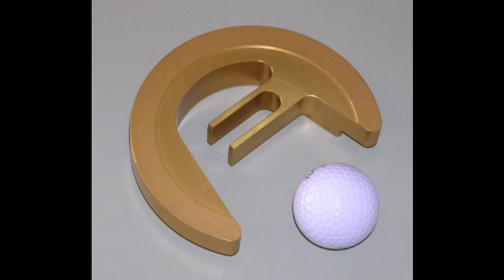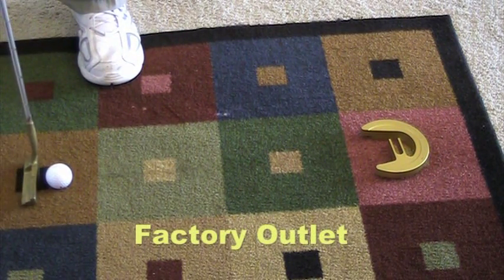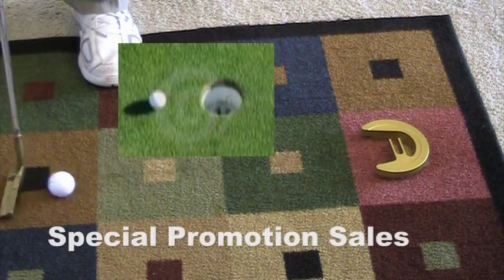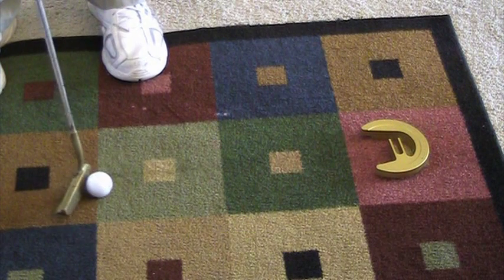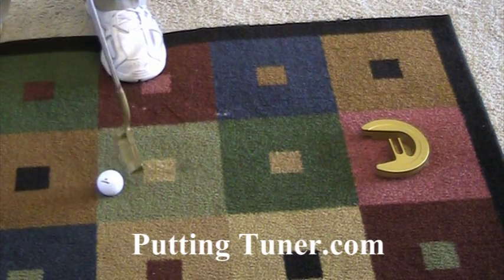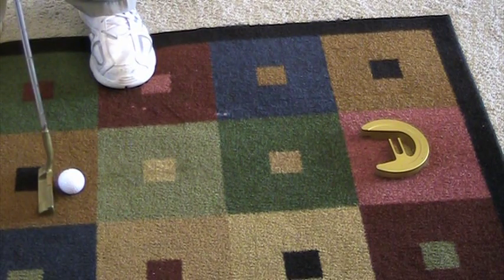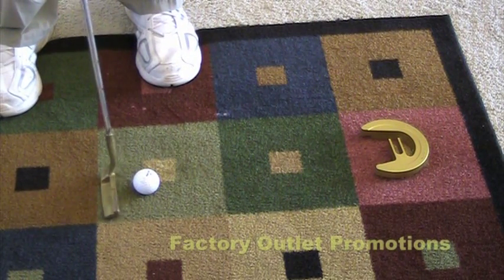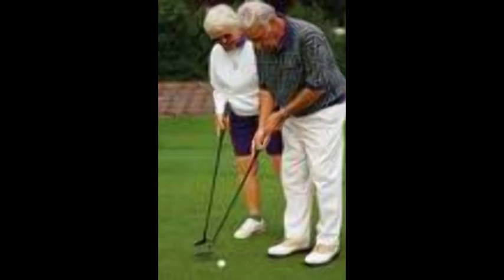Golf Putting Factory Outlet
A great golfer gift!  It helps to improve your putting skill. You'll have more fun playing golf. Hit the ball to the hole, hear the music and get a returned ball. Putting Tuner is perfect for home putting practice on carpet or grass. Every golfer  wants one. Put like a pro!